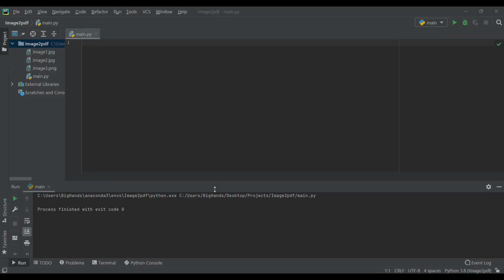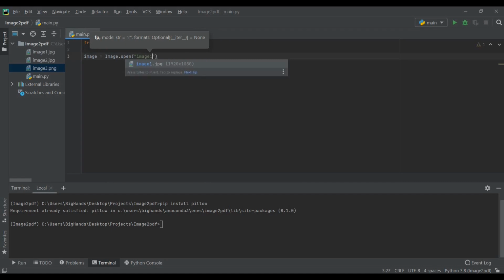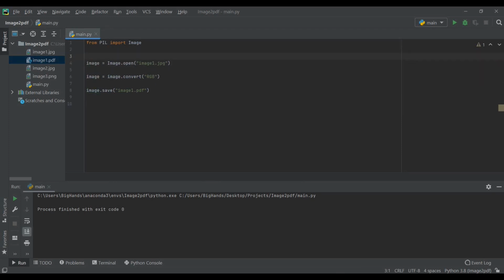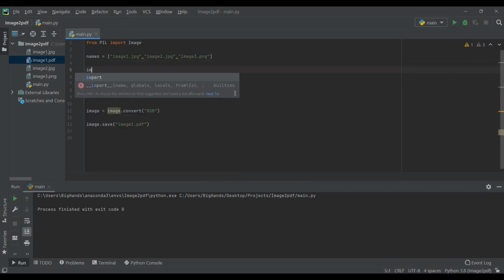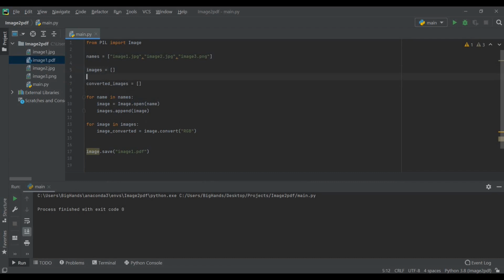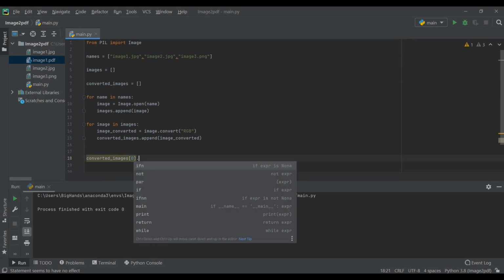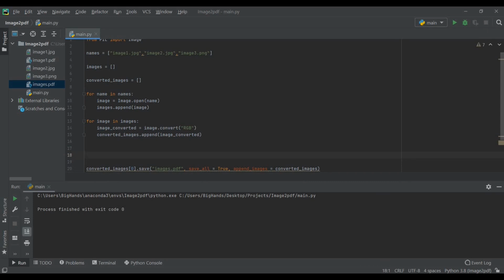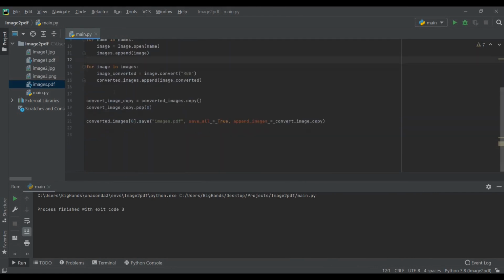Easy Images to PDF Converter using Python | 2021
In this video we will use Python and pillow to converts multiple images into a single PDF. This is a powerful tool and can be used in day to day life by everyone.
In the next video we will open and select files from our computer and save it to any place on your drive.

⭐️ Tags ⭐️
- Python
- Pillow
- Images to PDF
- .png and .jpg files to pdf